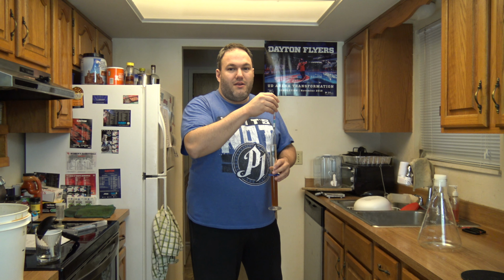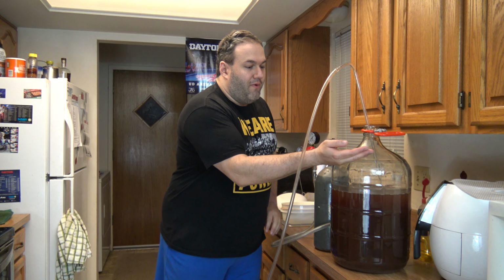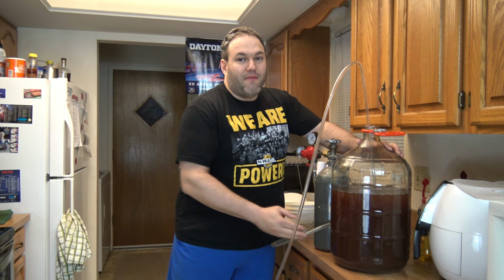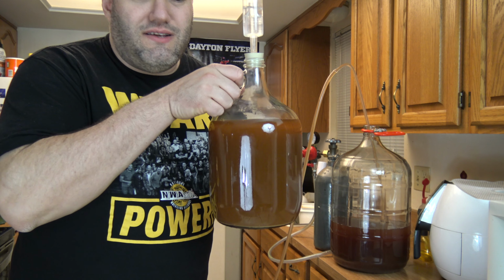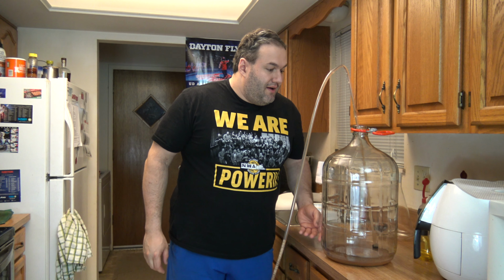20% Homebrew Update (not good) plus final Orange/Blueberry Wheat Update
On this episode of Bryno's Homebrews, it's another 2-for-1 special! This time, Bryno has updates on the two beers he worked on a couple weeks ago. First, an update on his project to create a beer that is over 20% ABV. Let's say it's not going well. Second, he provides the final update on his Orange and Blueberry Wheat beer, which he is trying to salvage from too much diacetyl, giving it a gross buttery flavor. Can he save it? Watch and find out!